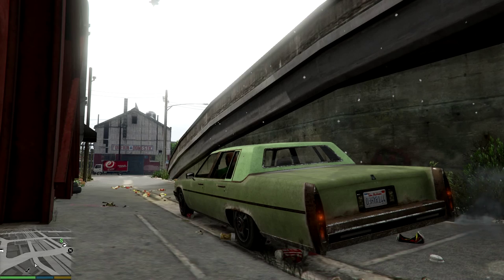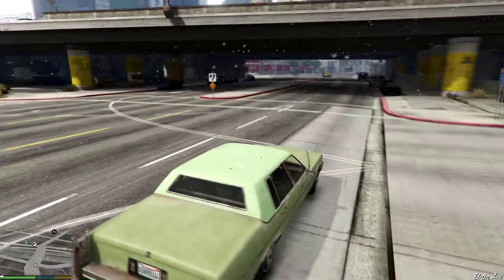GTA 5 | GTA V Pull Out Strap Mod Review | 1080p | 60 FPS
Bringing you another GTA 5 Mod Review.